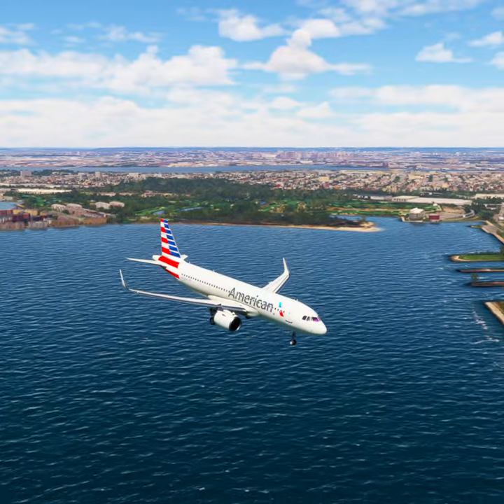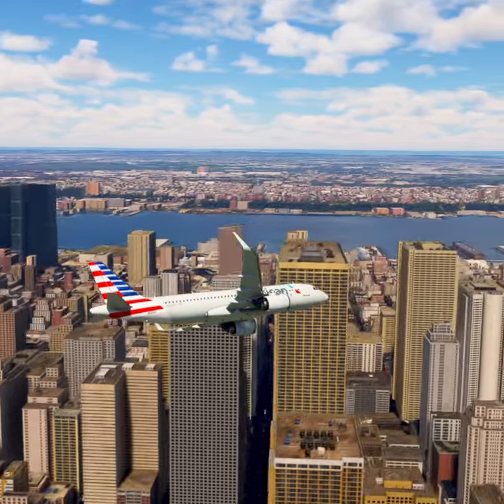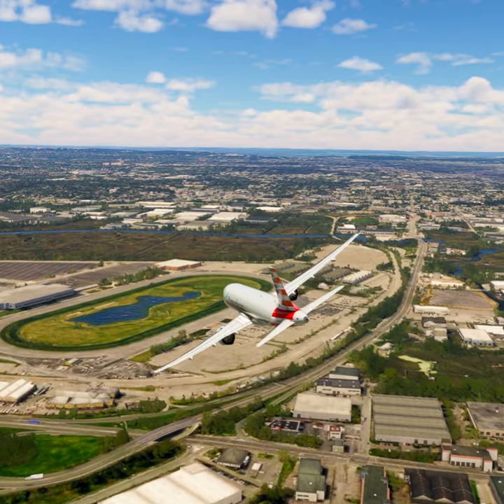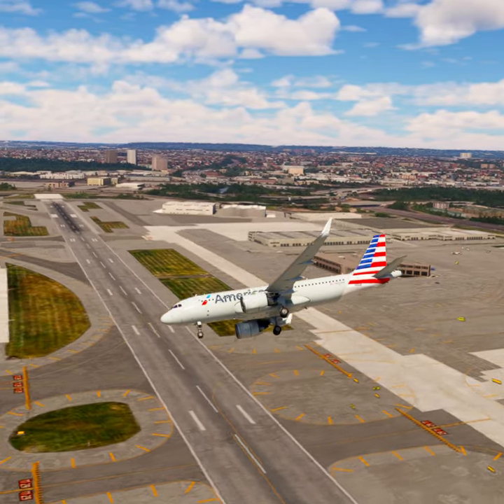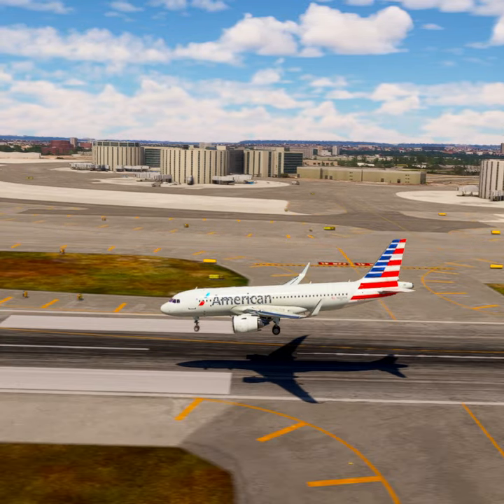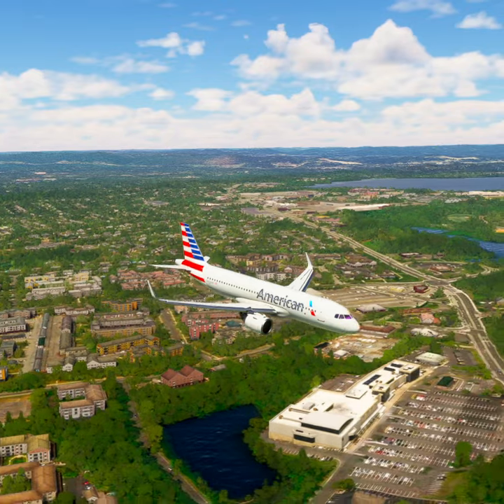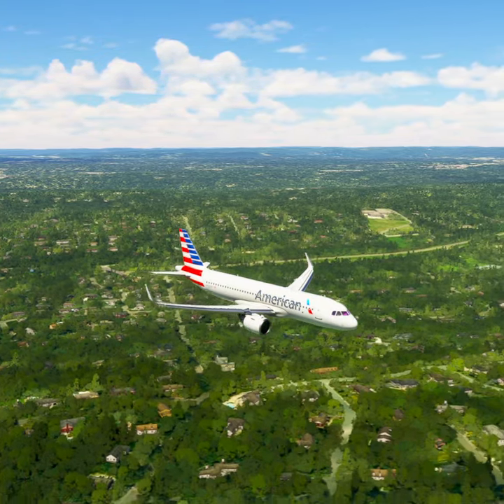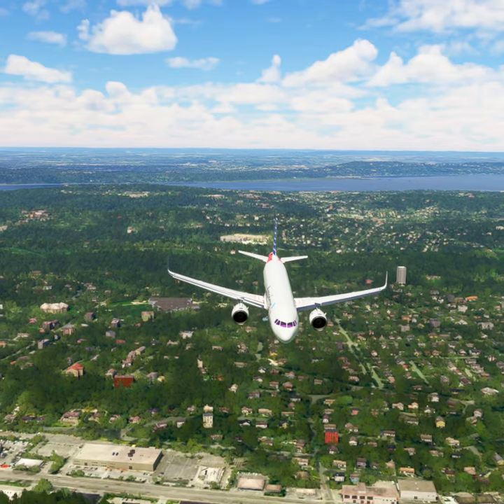American Skies: The Virtual Pilot's Paradise - #0143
"American Skies: The Virtual Pilot's Paradise" is a captivating flight simulator experience that allows you to explore the vast and stunning skies of the United States.  From the bustling metropolises of the East Coast to the rugged beauty of the West, soar over iconic landmarks, navigate challenging airspace, and experience the thrill of piloting a variety of aircraft.  Prepare for an immersive journey through the heart of America, where the sky's the limit!